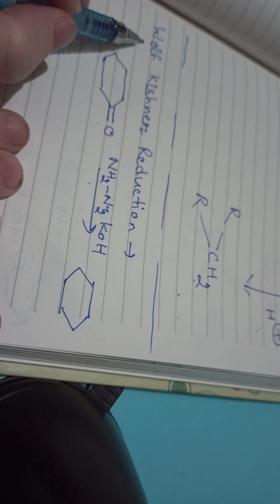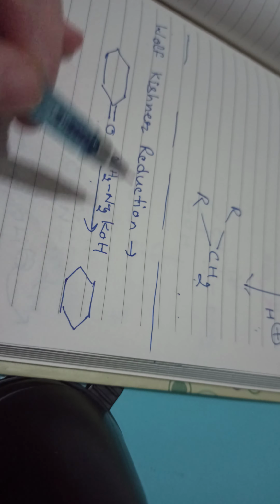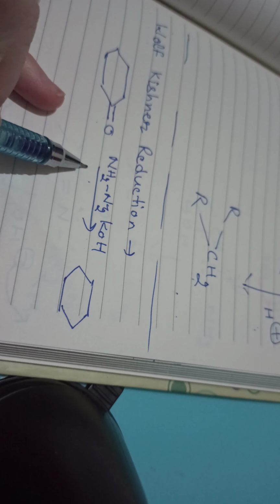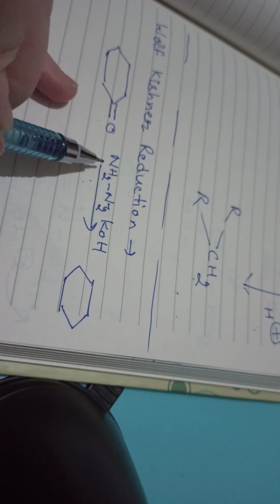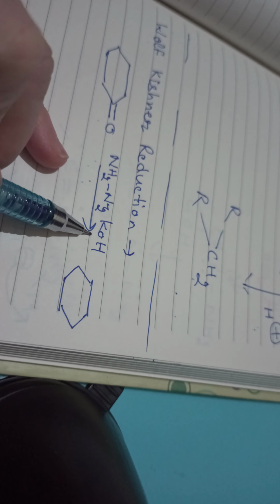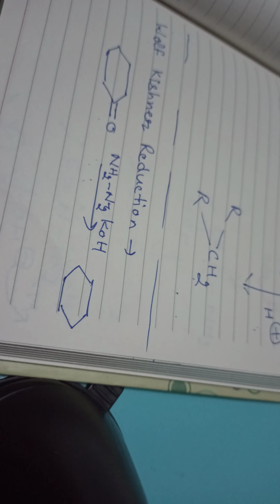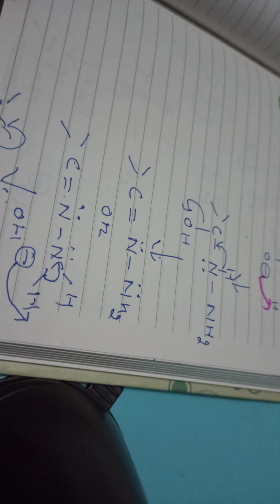wolf Kushner reduction